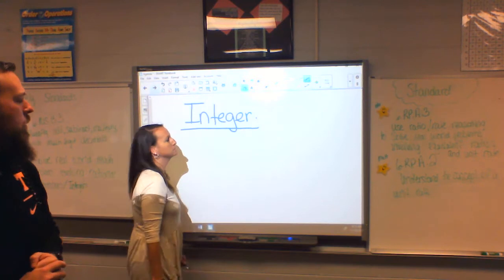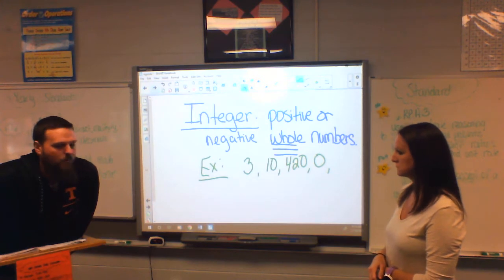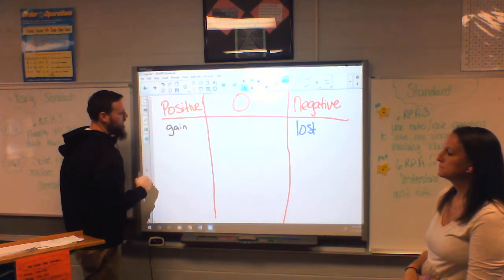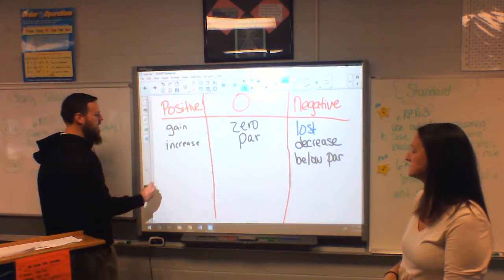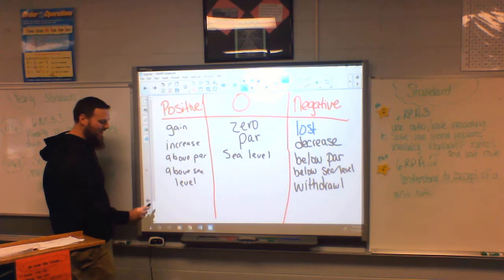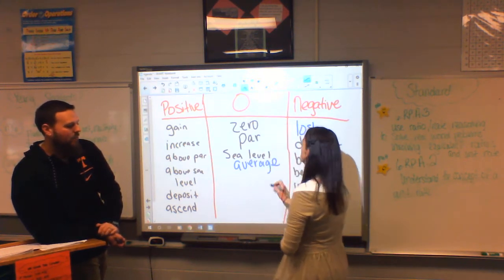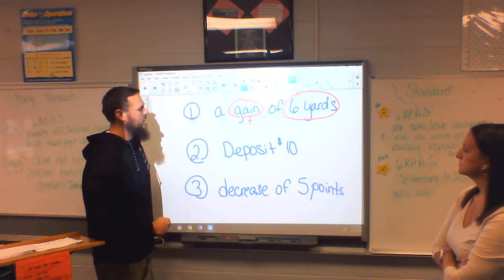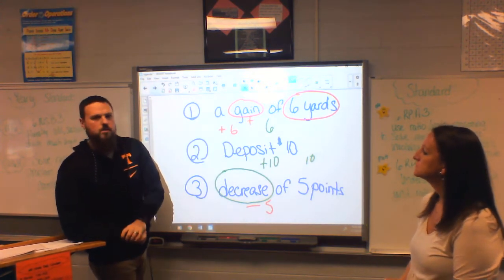11 30 m6